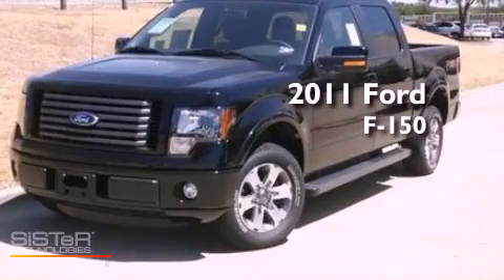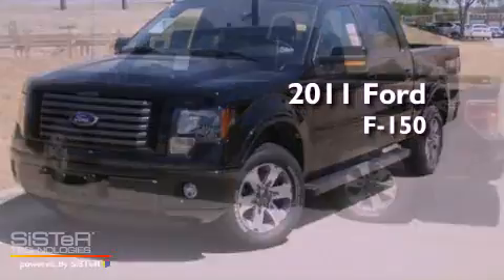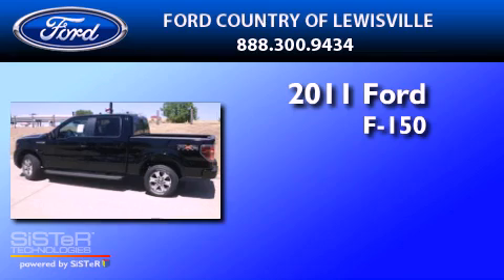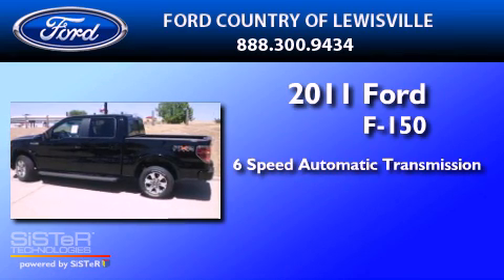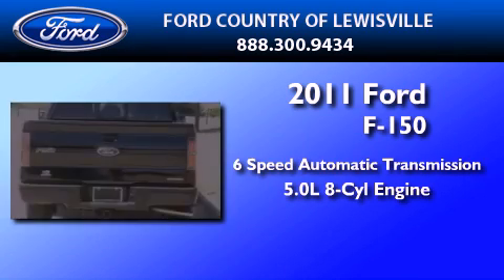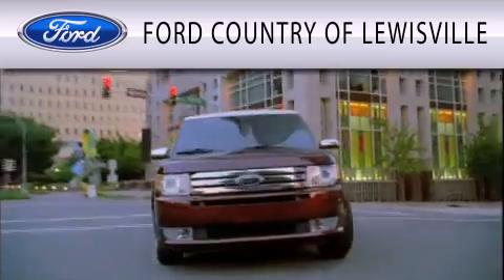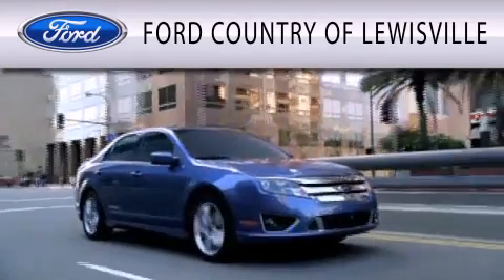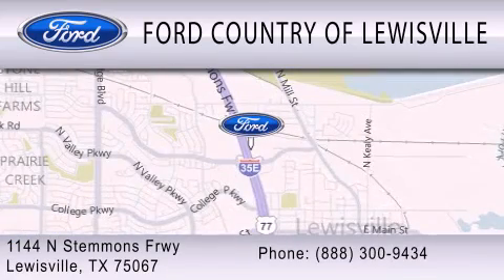2011 FORD F-150 TX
Year : 2011
 Make : FORD
 Model : F-150
 Engine : 5.0L V8
 Trans . : AUTO 6SPD
 Exterior : BLACK
 Miles : 5
 Interior : BLACK
 Stock : BKD96646